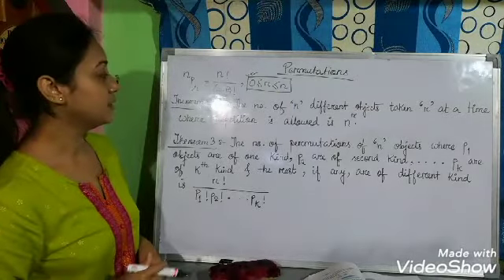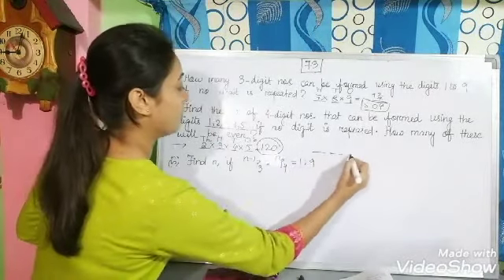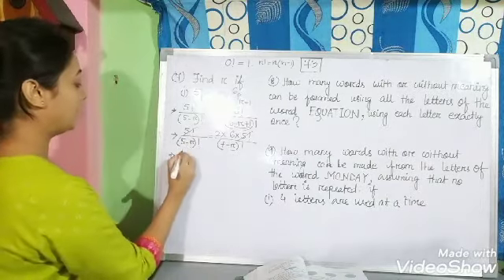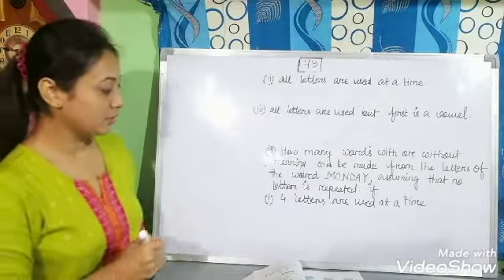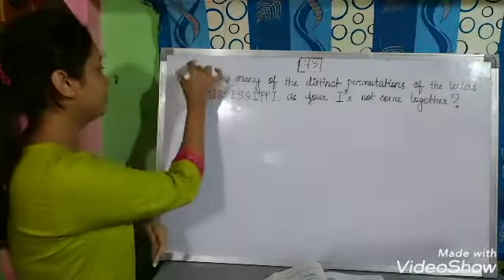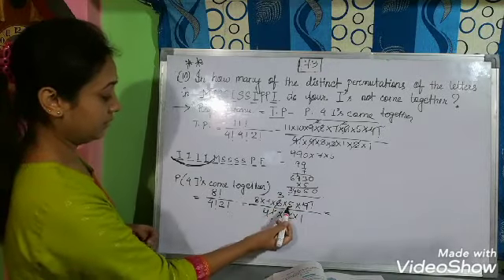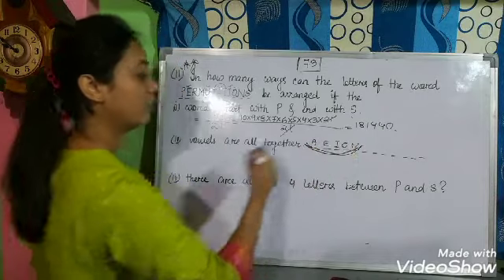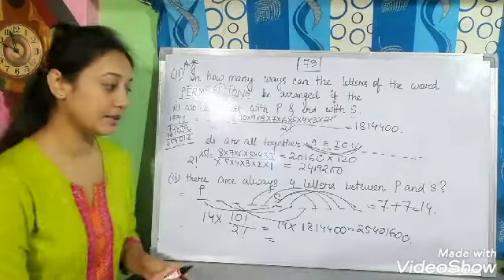Permutations and Combinations